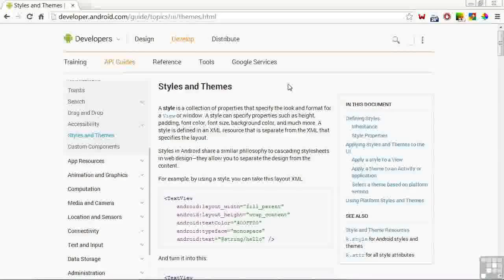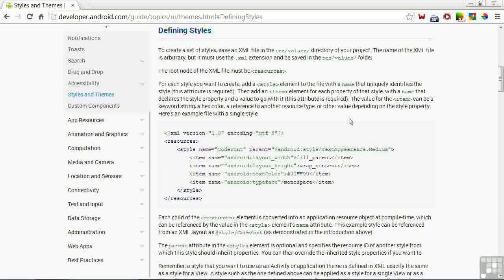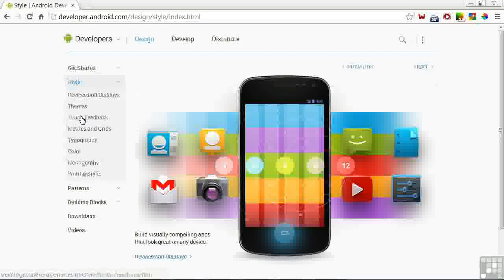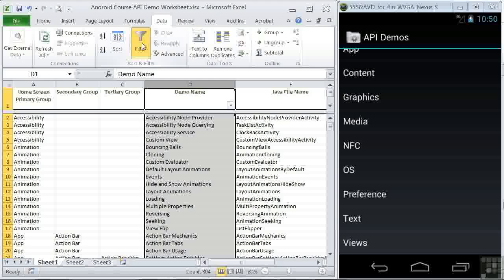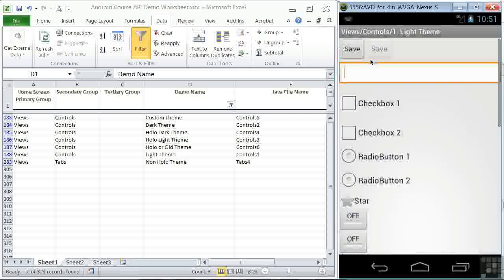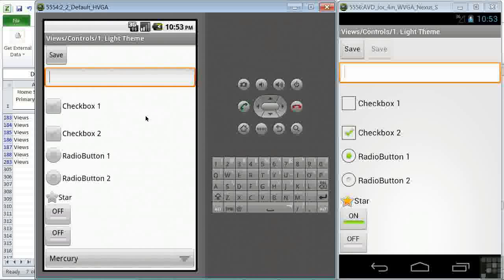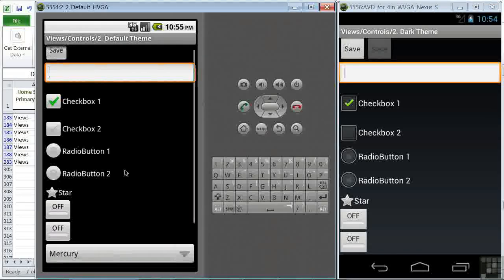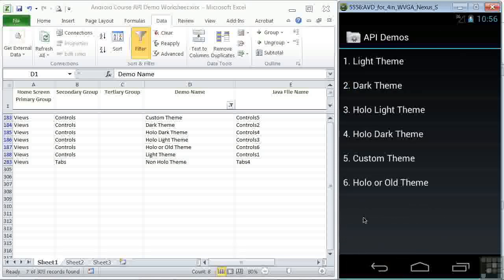Learn about Android API Demos App part 16